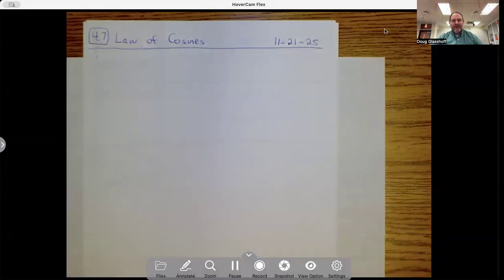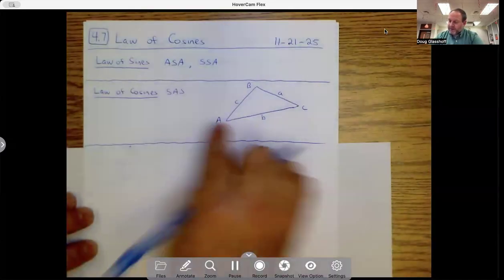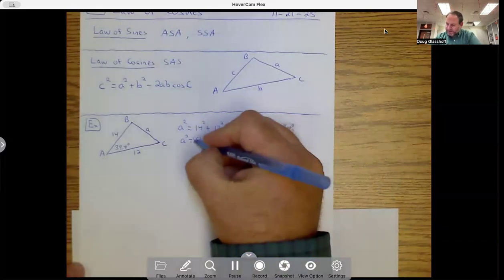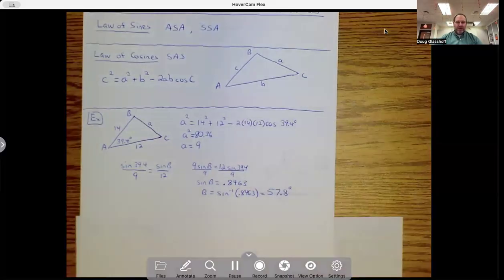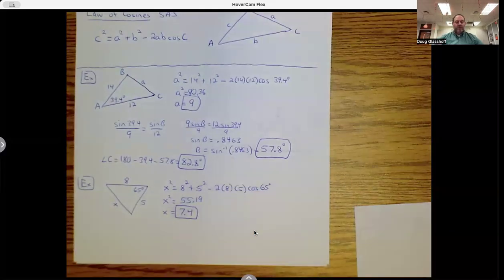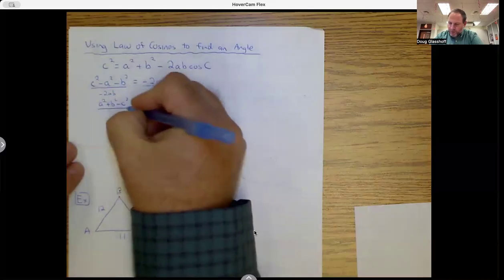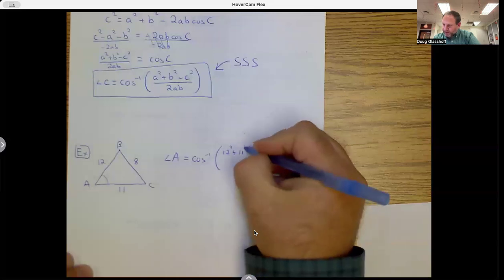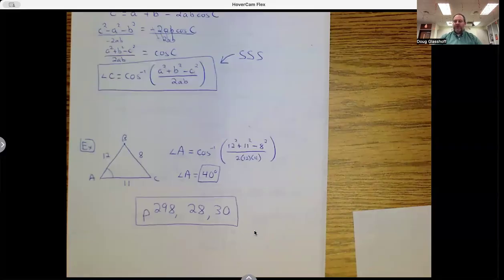Precalculus - 4.7 Notes - Law of Cosines